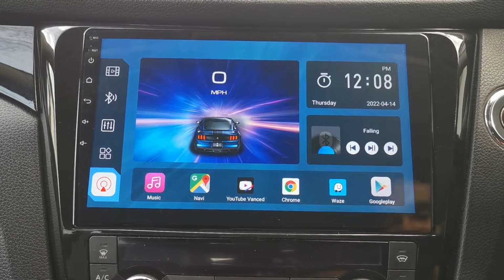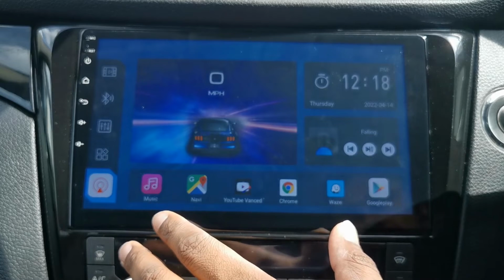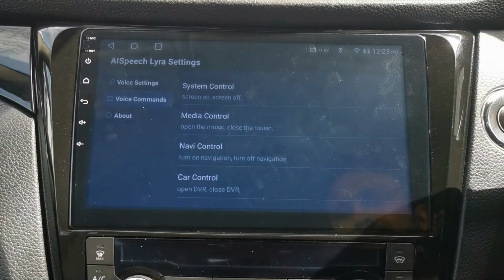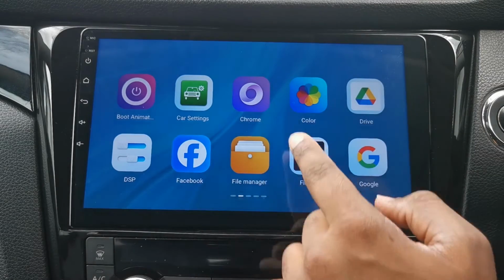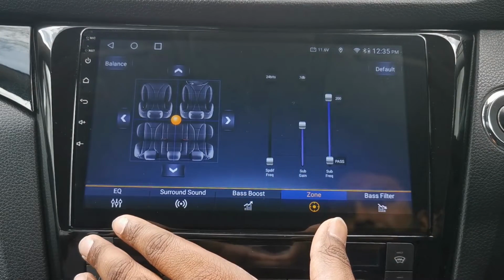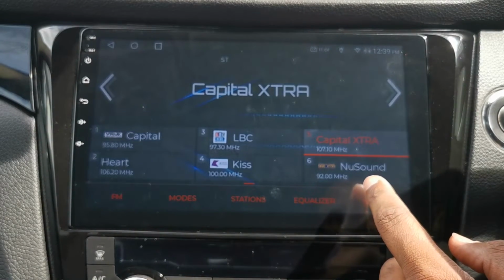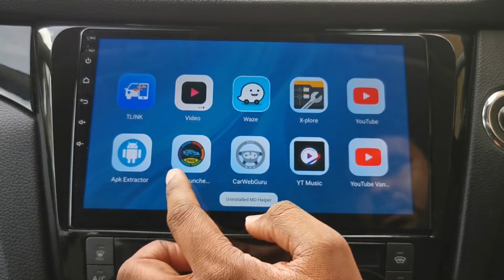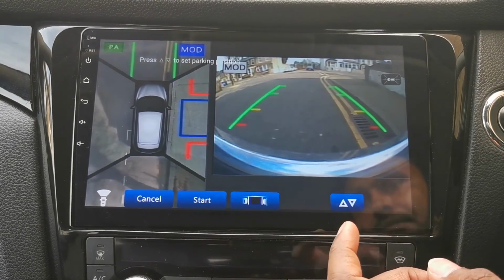Apps - Nissan Qashqai Sinosmart Android Radio Head Unit J11 2014 - 2020 Carplay AndroidAuto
Review Part 1. Quick rundown of setup and apps.

This Sinosmart was purchased from AliExpress.

Reviewed unit (Order this if your old unit has Satnav)

Fakra Connector

DAB receiver from same seller (Optional, link added due to requests)

Facebook group, for this or other mods you wanted to share.

Forum link for UK members ordering..

Topway TS10